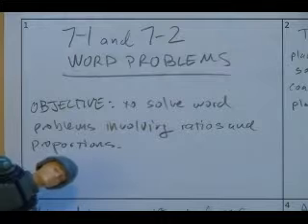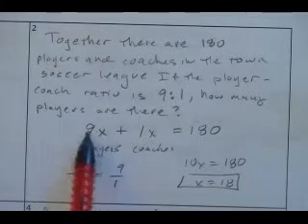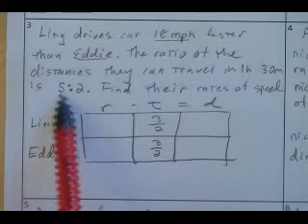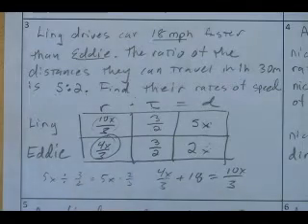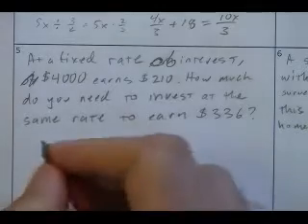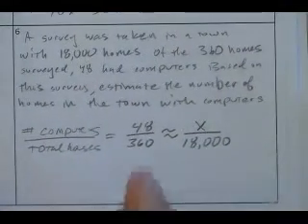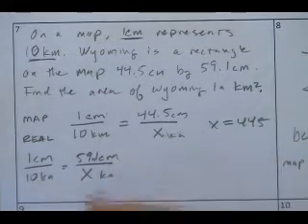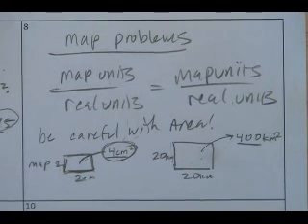7-1 and 7-2 Word Problems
ratio word problems chart